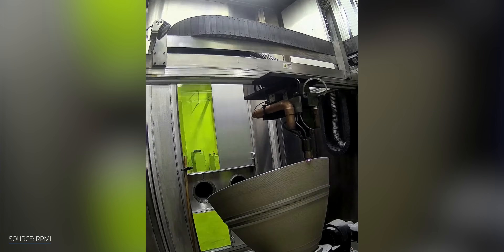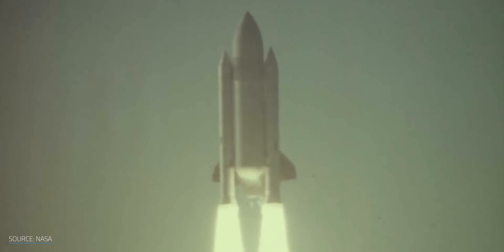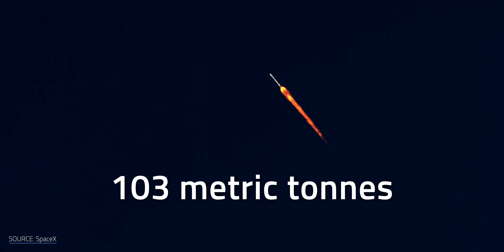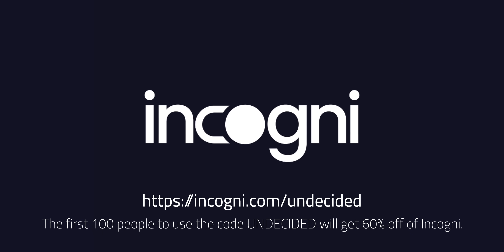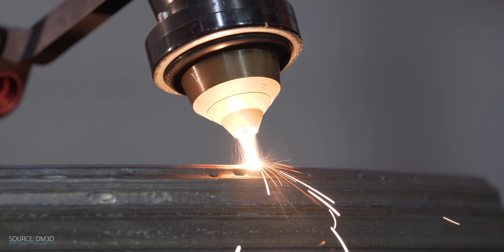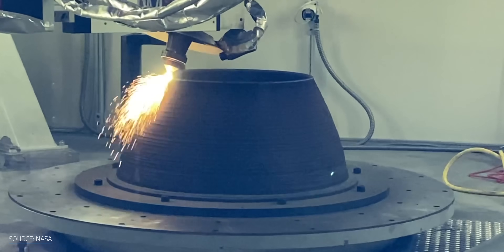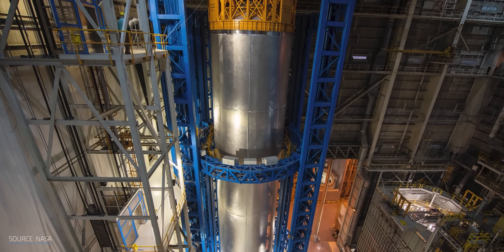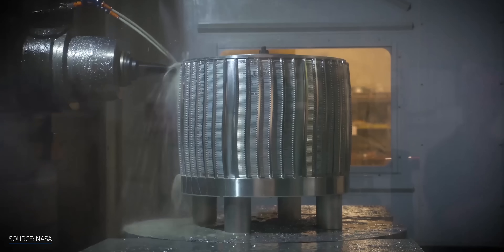Why NASA’s New 3D Printed Rocket Engine Matters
Why NASA’s New 3D Printed Rocket Engine Matters. It seems like these days you can 3D print just about anything. Just on this channel, we’ve talked about 3D printed next-gen perovskite solar panels, houses, and the development of advanced toroidal propellers for boats and drones. So you probably shouldn’t be surprised to learn that 3D printing is also making waves in rocket science. NASA has developed a revolutionary new rocket engine that’s 20-30% more efficient than anything else out there. Additive manufacturing techniques like 3D printing can make rockets quicker and cheaper, which could lead to better things for you and I down here on earth. But how?